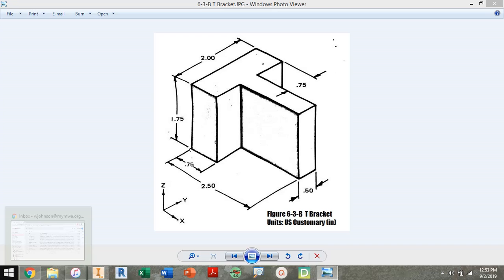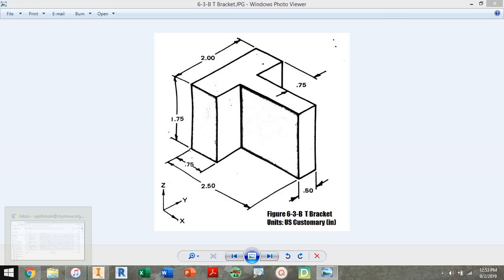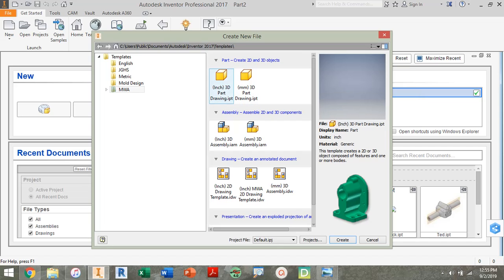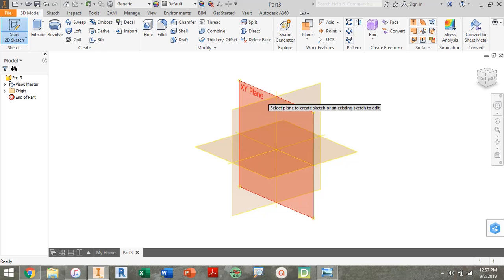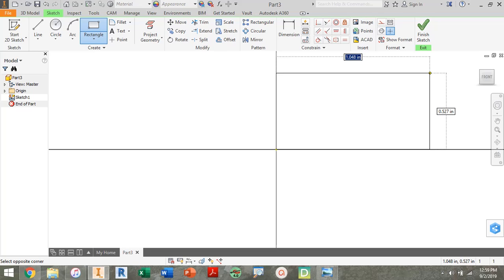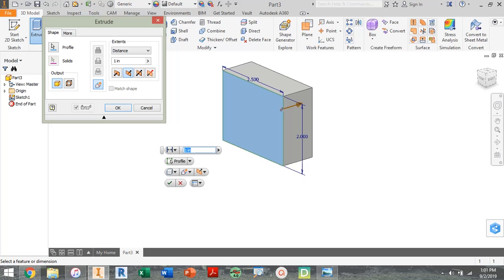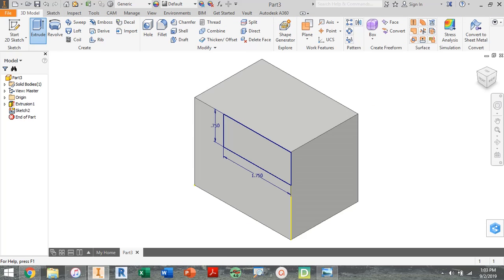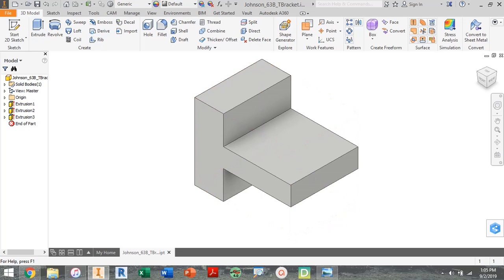Activity 2: Introducing Subtractive Modeling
In this video, you will receive an overview of the subtractive modeling process and how it is used to create solid models in Autodesk Inventor 2017.

Please use this as a supplement to create the T Bracket (Figure 6-3-B) for Activity 2.